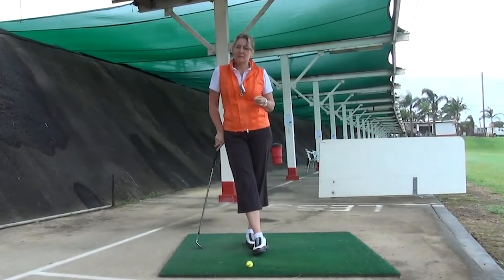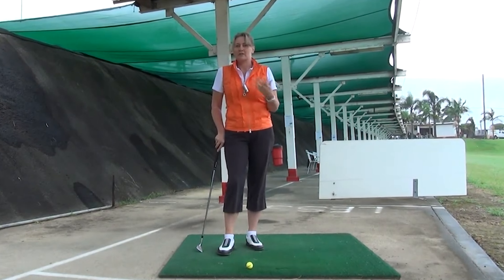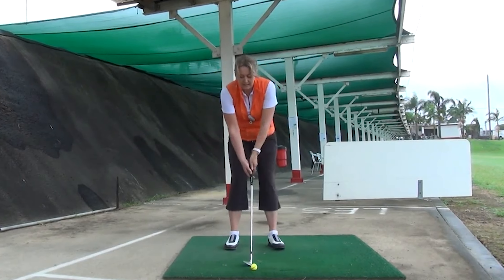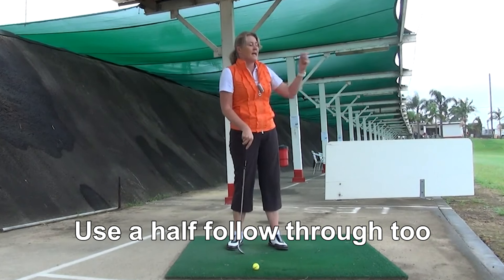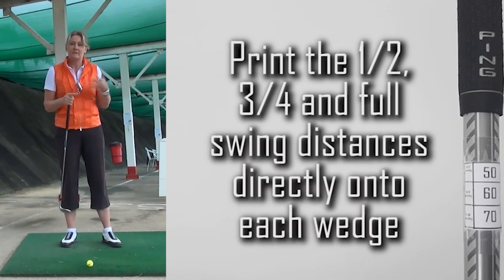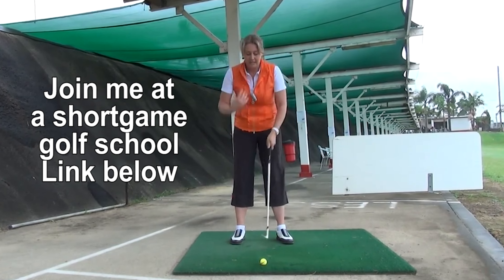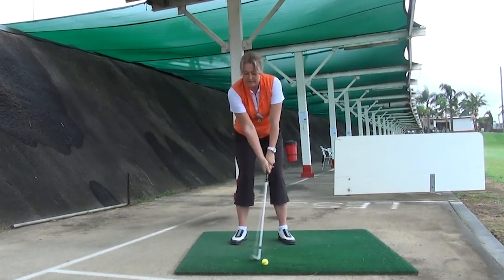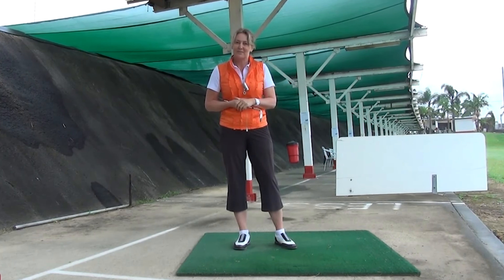Golf's Hidden Weapon: Perfect Your Half Swing for Lower Scores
Confused about when and how to use a half swing in golf? This video demystifies the half swing technique, crucial for improving your wedge play and scoring from shorter distances.
Learn:

What exactly constitutes a half swing
When to use a half swing on the course
The common mistakes amateurs make with shorter swings
How to maintain power and accuracy with a half swing
Tips for practicing and gauging distances with half swings

Whether you're struggling with distance control or looking to add precision to your short game, mastering the half swing will significantly improve your scoring opportunities. Perfect for golfers of all levels looking to enhance their wedge play.
Elevate your short game today with this essential golf technique!

Annes pocket 'on course' tips book, take her tips onto the course with you.

Grab a pair of IceRays UV Sleeves and protect yourself from the sun when you play, 50+ SPF, cooling and one size fits all.

Shop Annes hat: The Ultimate Golf Hat, crushable, adjustable and comes with a golf ball marker magnet on the side.